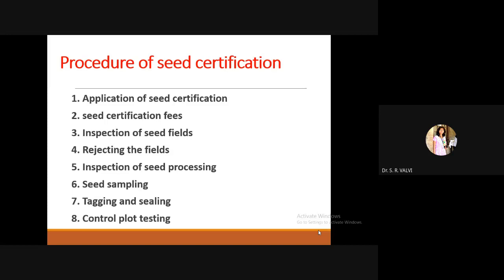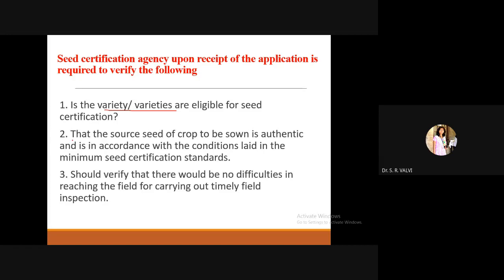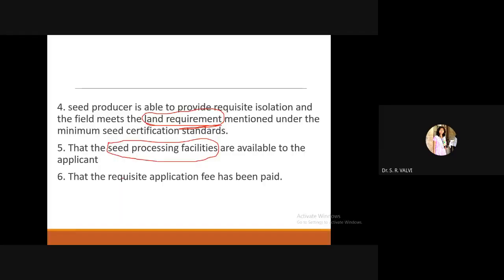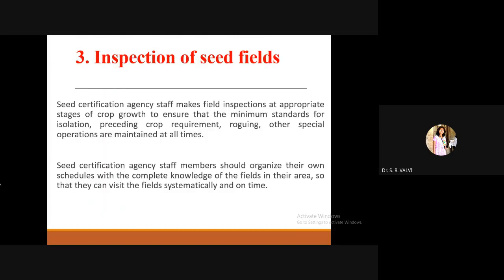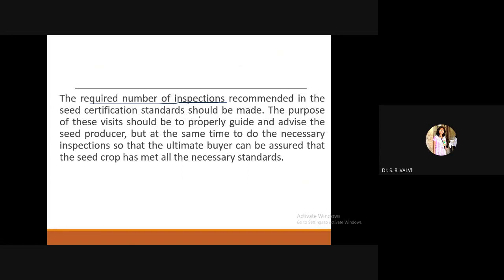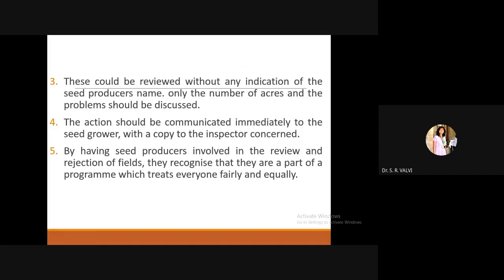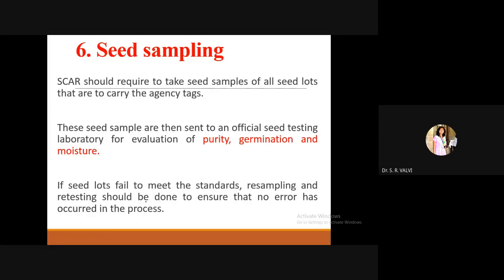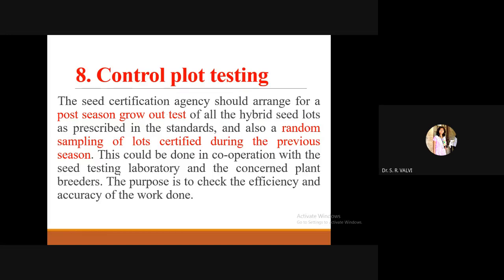Procedure of seed certification